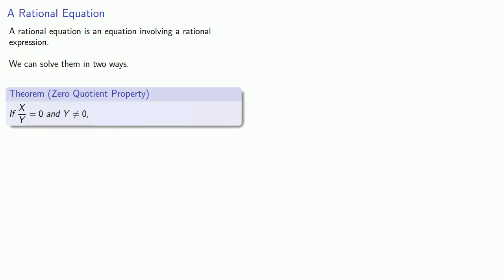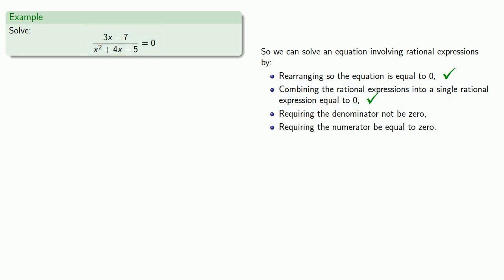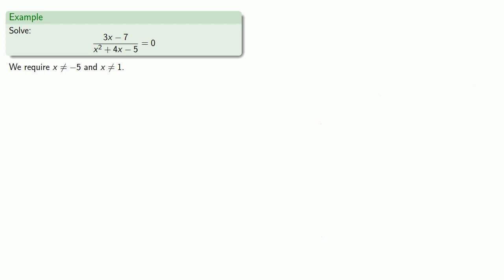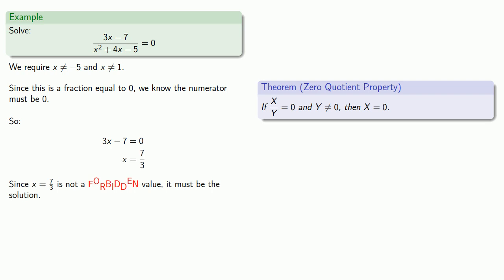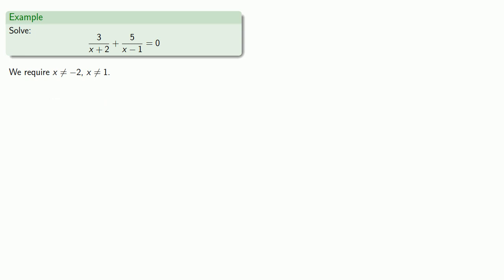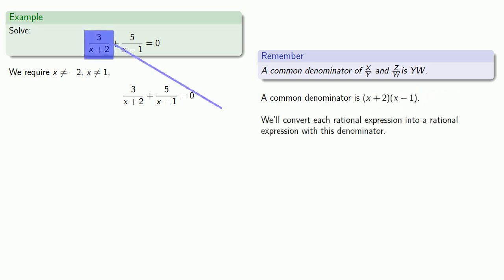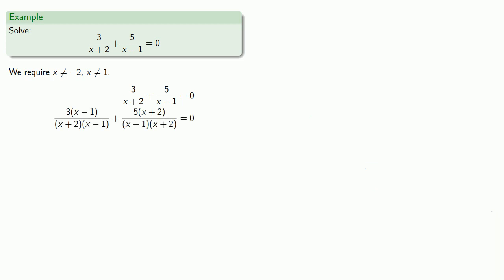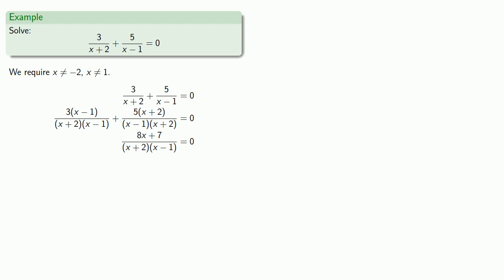Solving Rational Equations, Part One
Solving rational equations:  How you're supposed to do it.  (But watch the next video for how you can do it)